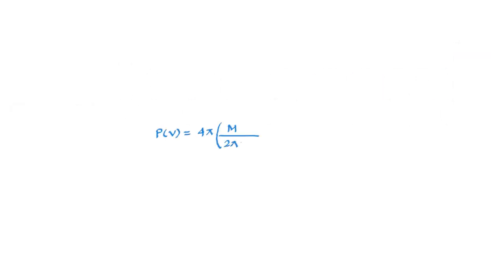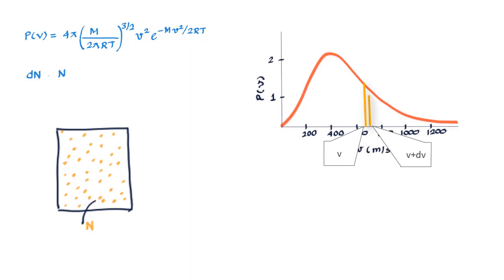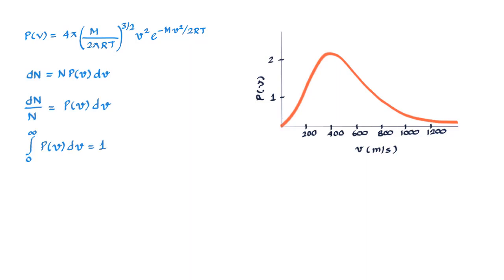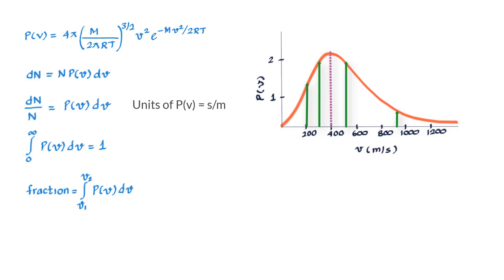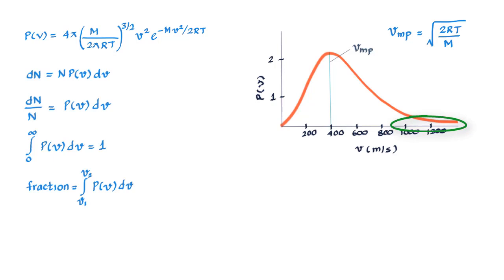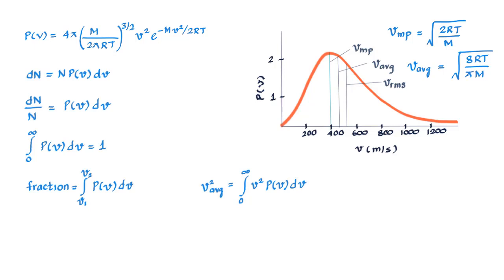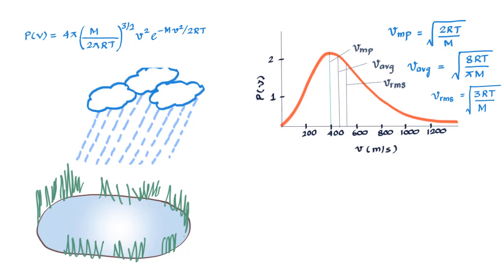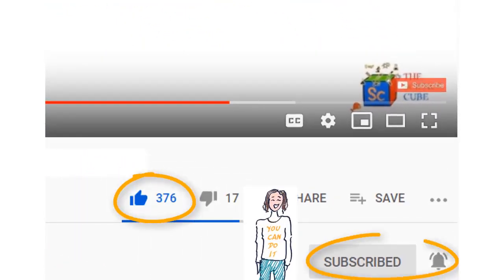Maxwell’s speed distribution law #8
Maxwell’s speed distribution law explains how speed of molecules are distributed or what fraction of molecules have speeds more or less than a certain value.

     K-12
     Advanced Placement (AP Physics)
     Subject SAT